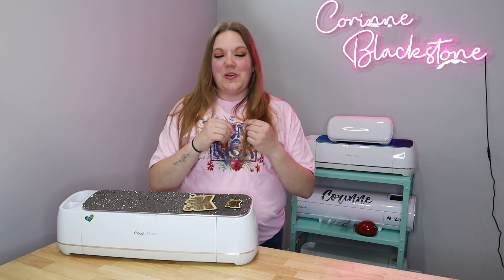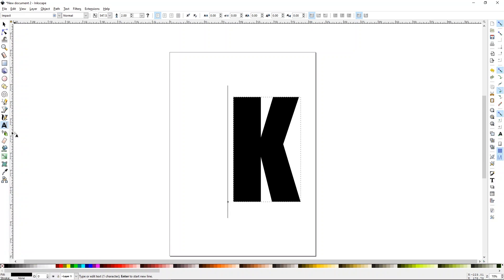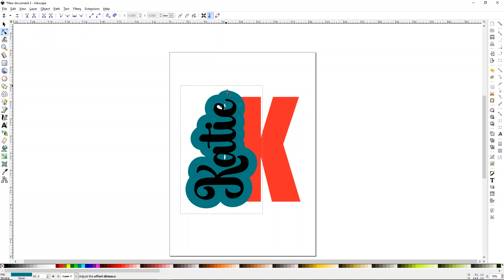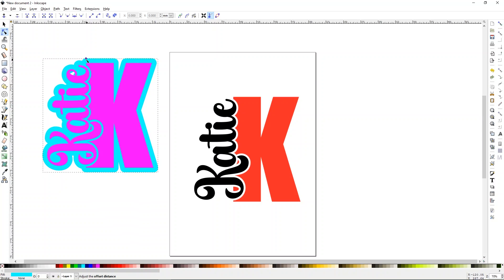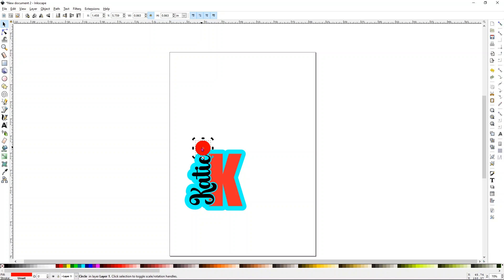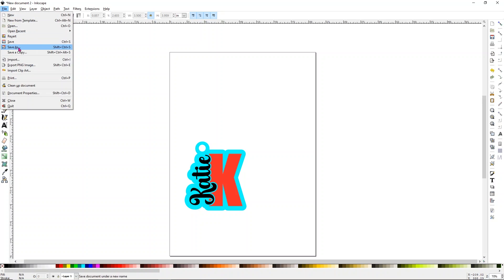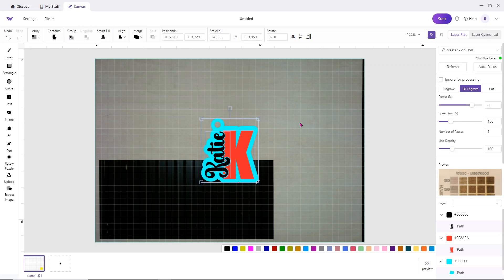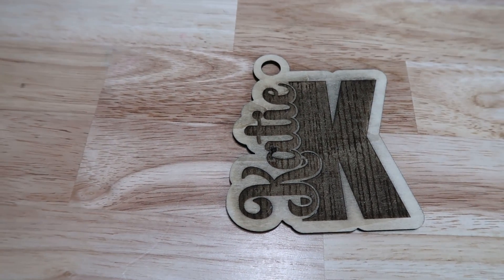Engrave wood with your Laser - Inkscape SVG tutorial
In this comprehensive tutorial, learn how to unleash the full potential of your WeCreat Vision laser engraver using the powerful vector graphics editor, Inkscape. Whether you're a beginner or an experienced enthusiast, this step-by-step guide will walk you through the process of creating intricate designs and engraving them with precision.

Discover the fundamentals of SVG creation in Inkscape. Explore how to optimize your designs for laser engraving, ensuring crisp, high-quality results every time.

Follow along as we demonstrate the seamless integration between Inkscape and the WeCreat Vision laser engraver.

Unlock the potential of your creativity and transform your ideas into tangible works of art with this comprehensive guide to laser engraving with WeCreat Vision and Inkscape. Don't miss out on this opportunity to elevate your crafting skills and produce stunning engraved creations like never before!